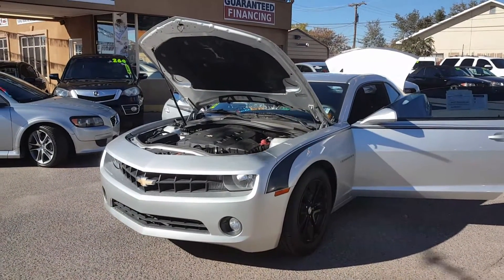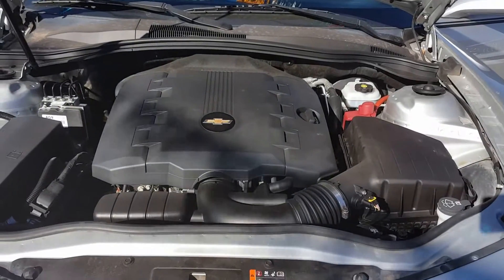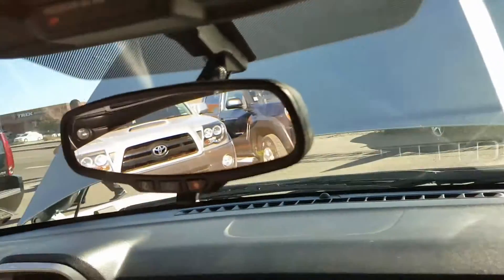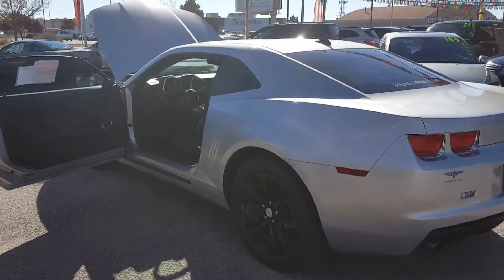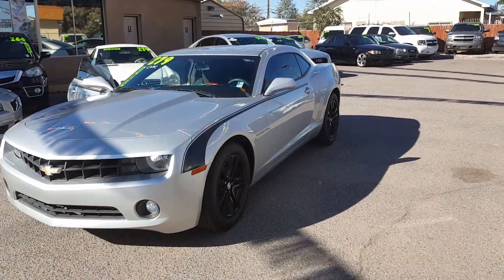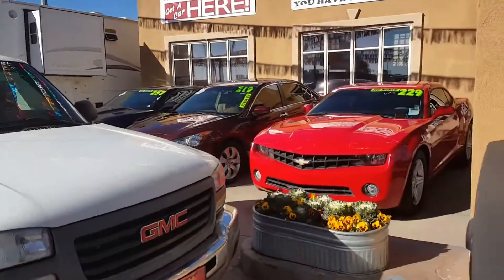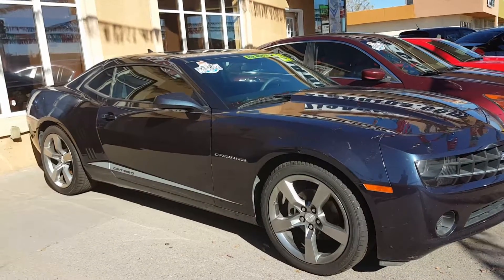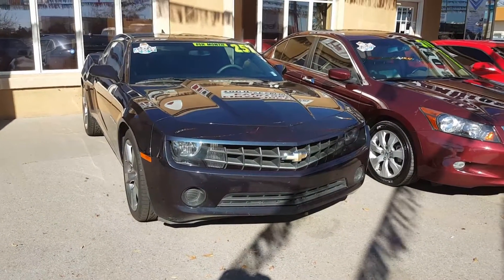Chevy camero 2011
Ziaautos.com john